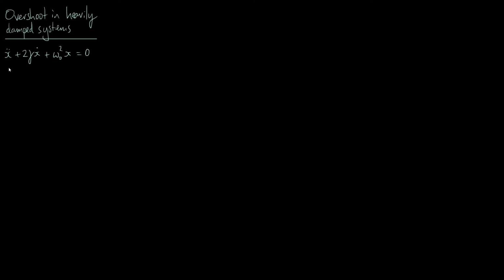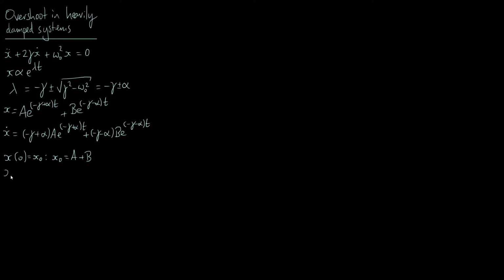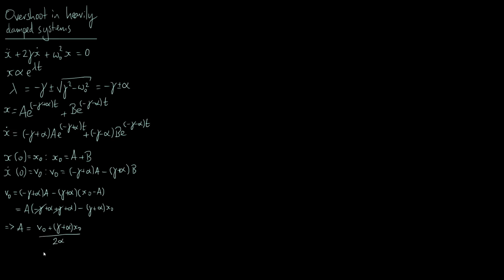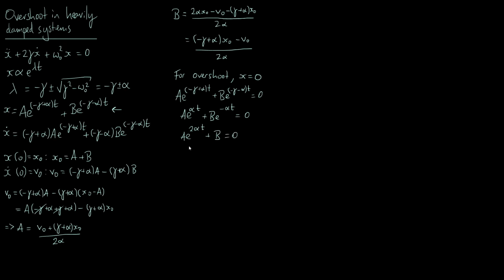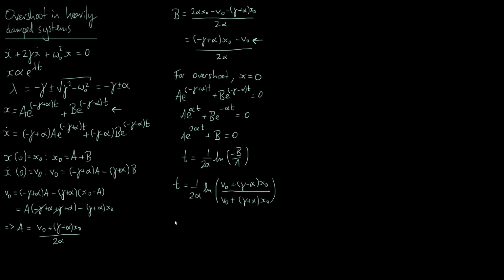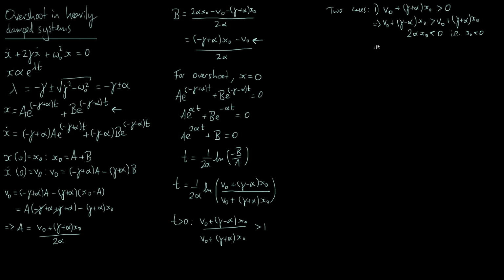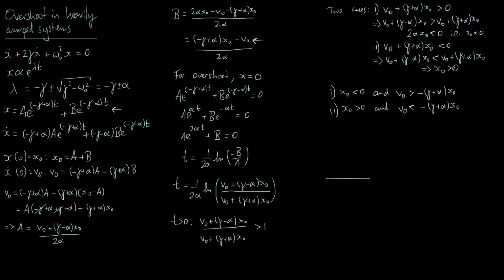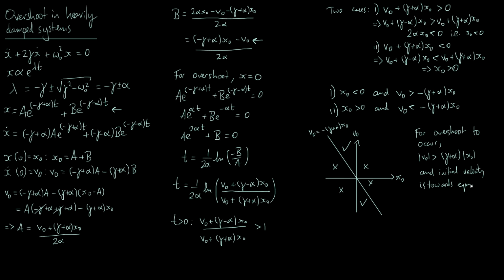Damped Harmonic Motion #2: Overshoot in heavily damped systems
A derivation of the condition for a heavily damped harmonic oscillator to overshoot.